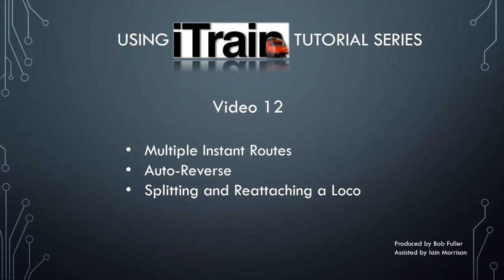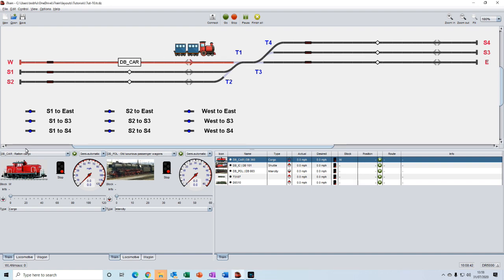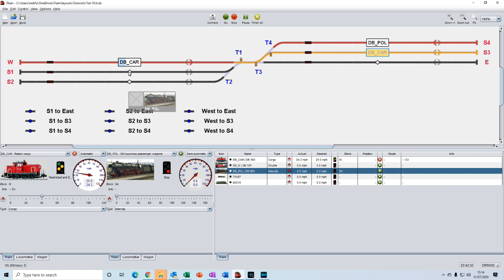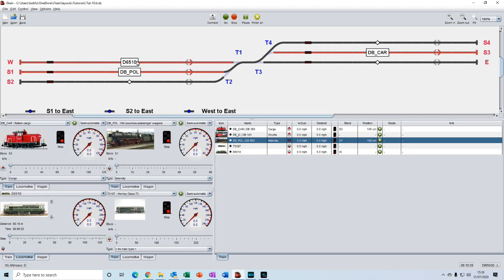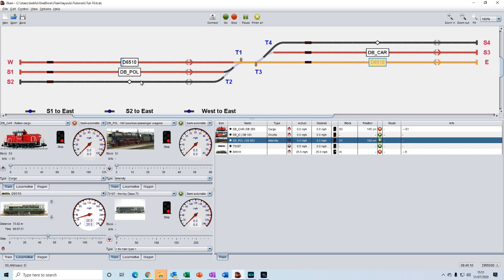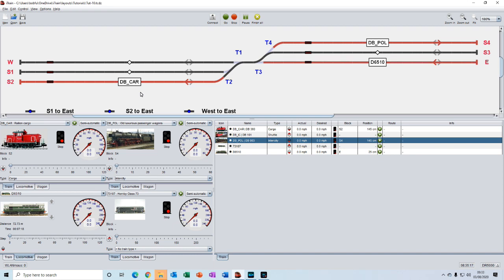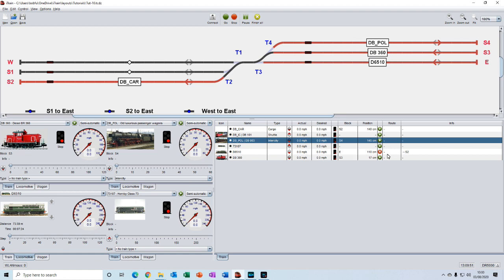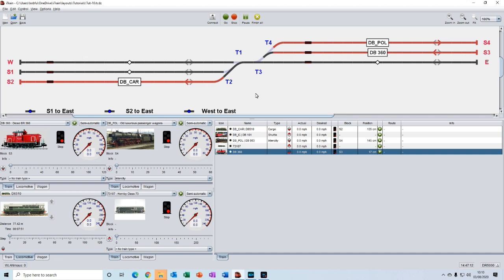Video 12: Using iTrain Tutorial Series - Multiple Instant Routes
This is video #12 in the Using iTrain Tutorial Series. In this tutorial we show how iTrain effortlessly handles multiple Instant Routes running simultaneously. We see how Instant Routes can be used to perform auto-reverse manoeuvres. And we split a loco from a rake of wagons and reattached a different loco. All performed in offline simulation, so that you can recreate it and follow along at your own pace.

ERROR - please note that it is LEFT-click and hold to show the "split train" option, not RIGHT-click and hold as I say in the video. Also, the train needs to have previously moved before the option to split a train will appear (so there needs to be a position figure showing in the Position column in the overview window).

00:00 – Introduction and Recap
01:13 – Placing a Train on the Switchboard and checking the orientation of the Train
03:06 - Shift + Click on Direction Arrow to change the iTrain orientation to match reality
03:16 – Checking the orientation – Select forward – note the direction of the arrow and compare
04:09 – Creating an Instant Route with simple drag & drop
04:40 – Creating a simultaneous Instant Routes with drag & drop
06:11 – Creating more simultaneous Instant Routes including moving into an occupied siding
11:10 – Auto Reversing
12:02 – Splitting a Train - Left-click and Hold to Split (train must have been moved previously before this option will appear)
14:09 – Reattaching a Locomotive to Wagons by shunting
14:41 – “Allow shunt in occupied Block” setting change in Block Properties
15:20 - Reattaching a Locomotive to Wagons by shunting – Left-Click and Hold to join